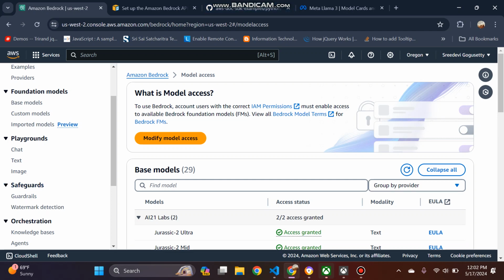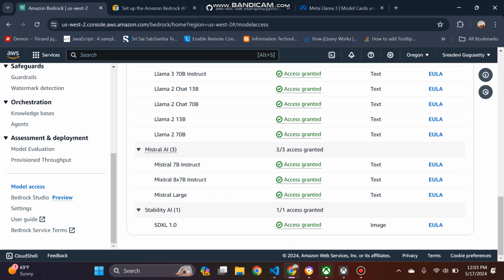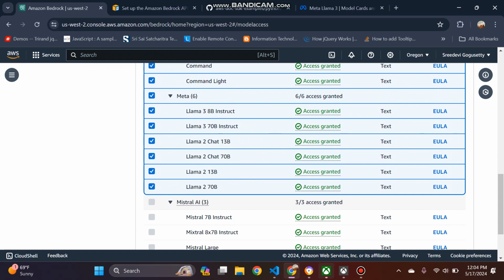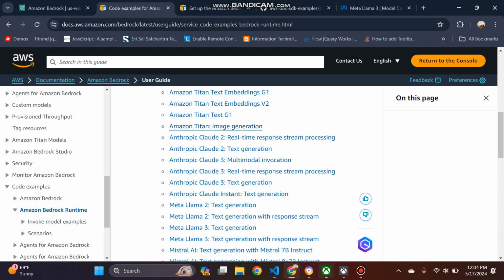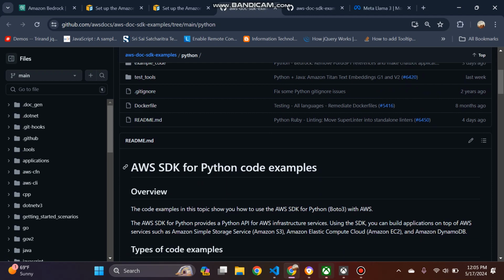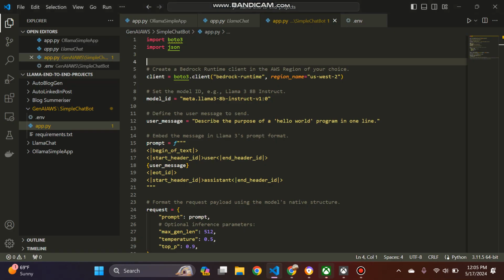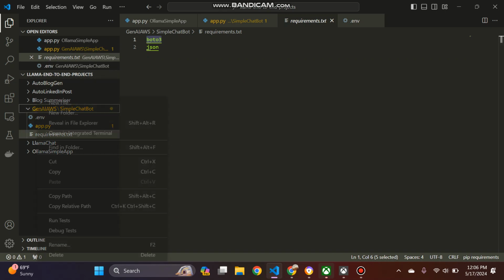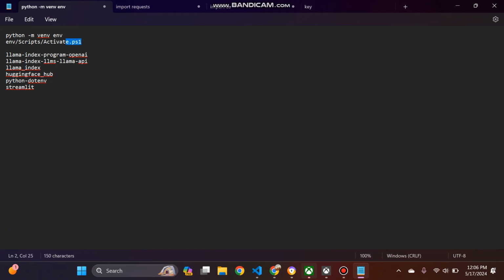GenAI AWS BedRock RuntimeSetUp Part1